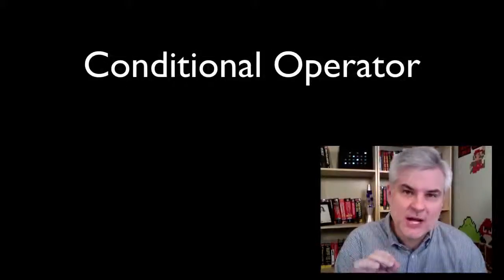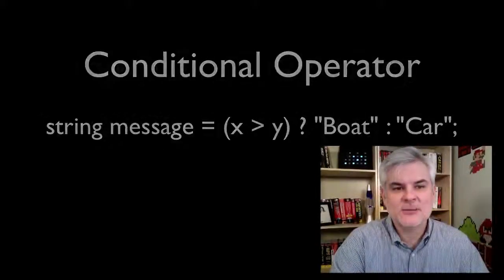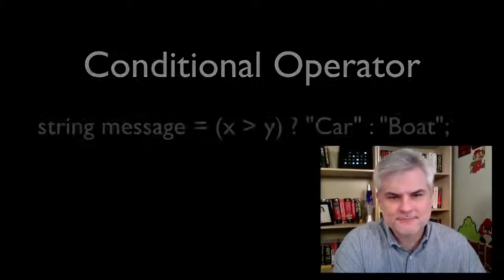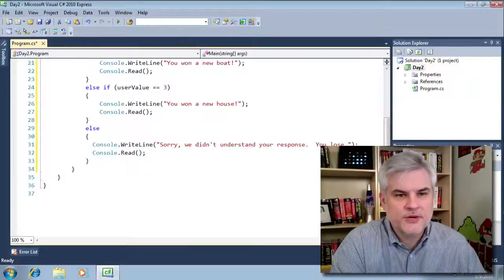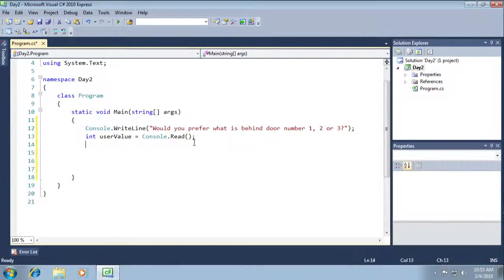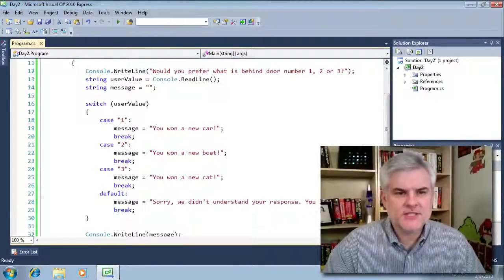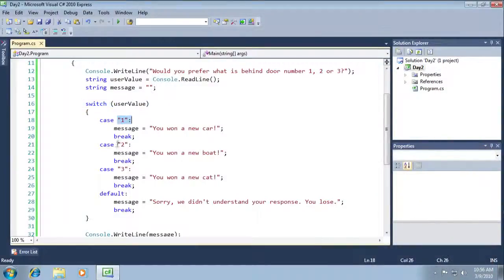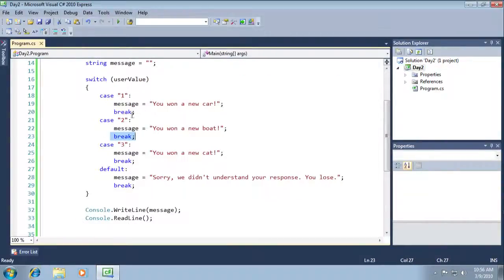VCS2010 02 04 – More Decision Statements – Switch Statement and Conditional Operator